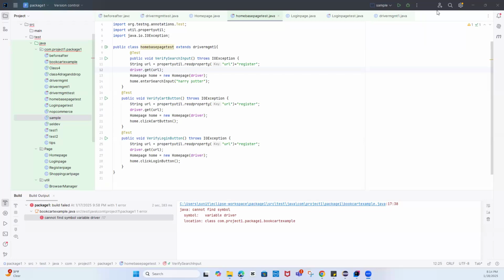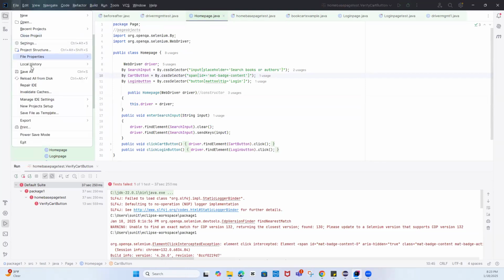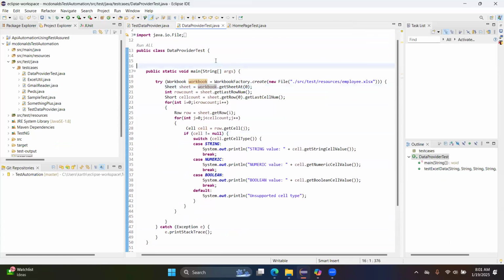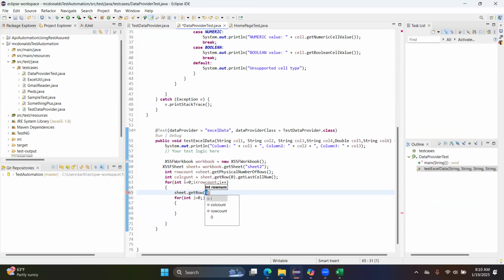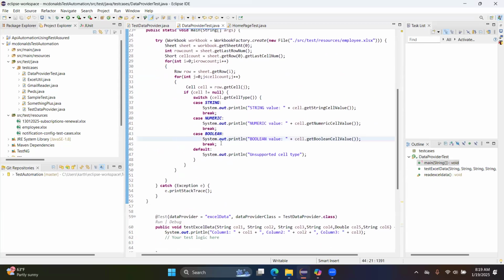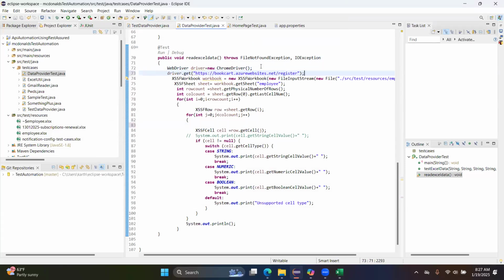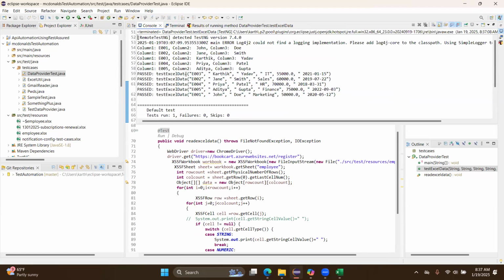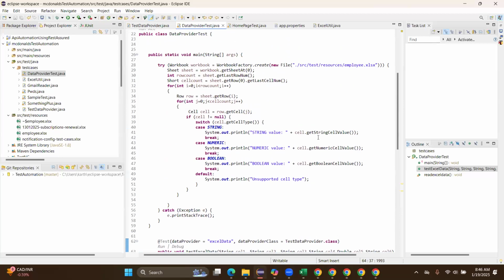selenium class 10 jan 19